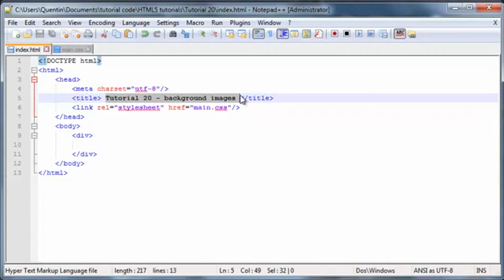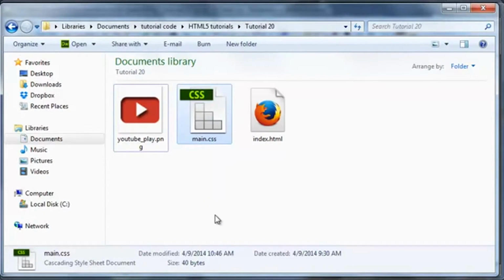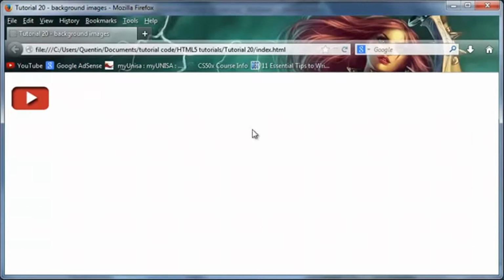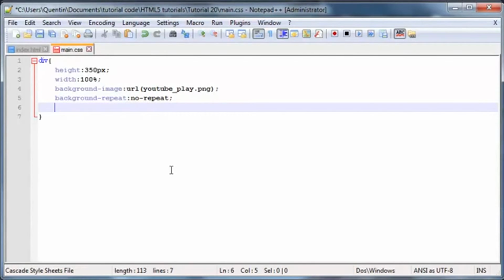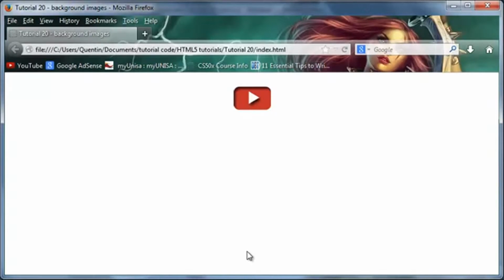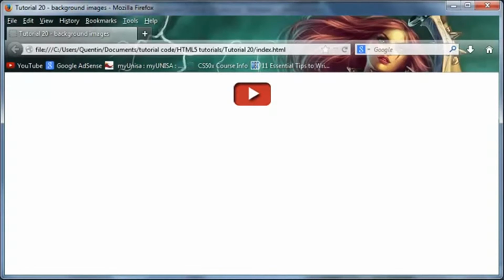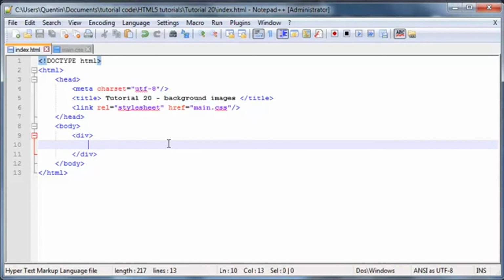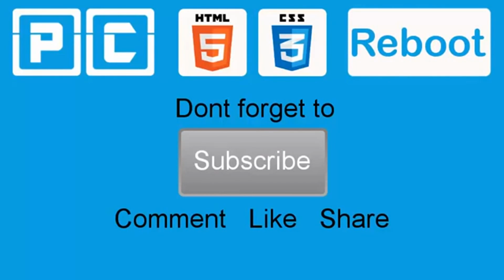HTML5 and CSS3 beginners tutorial 20 background images